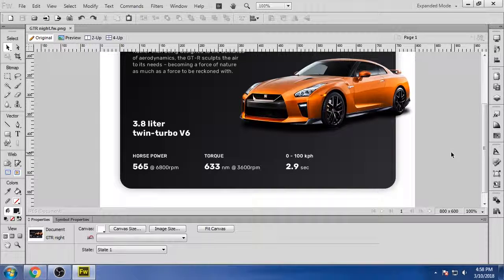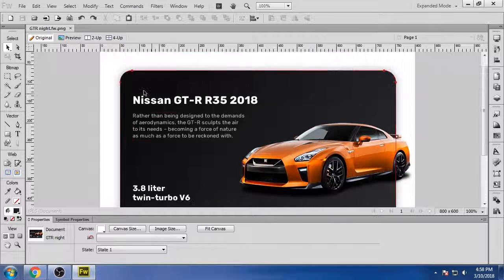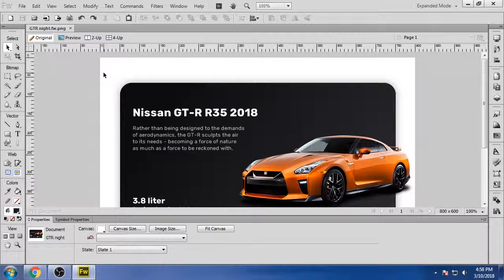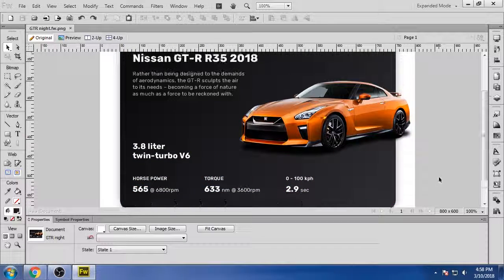Design Nissan GTR Page | DAY #12 UI/UX Design Challenge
Yesterday night I was at car races and there was 4 Nissan GTR right there that reminded me to never give up and continue working to achieve my dreams. It's not about materialistic things but cars are a huge motivation for me because I'm passionate about them.

This is why I decided to design this interface, to remember the night before.